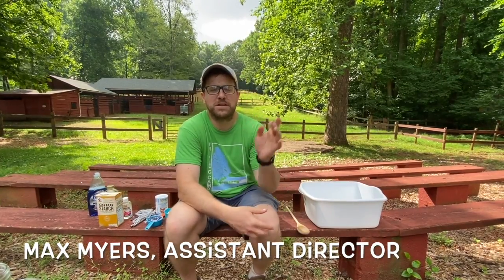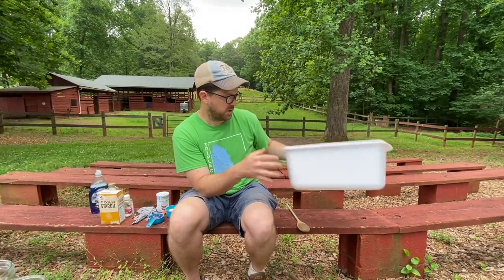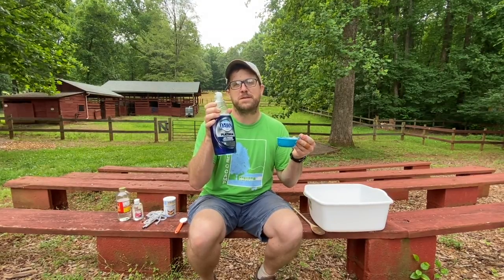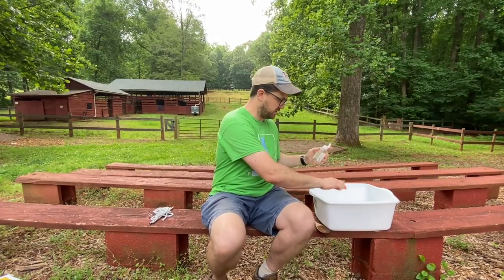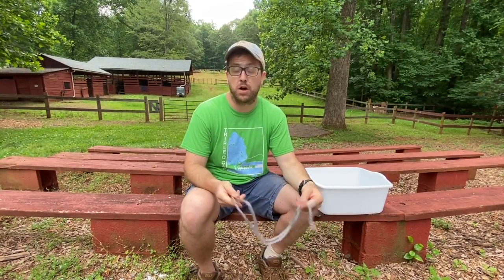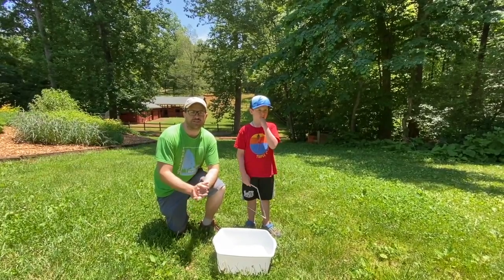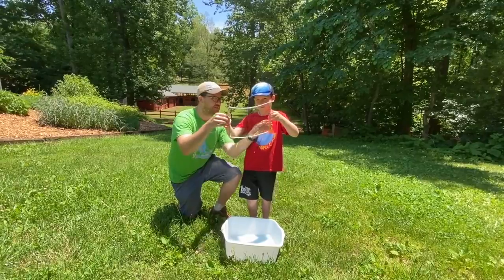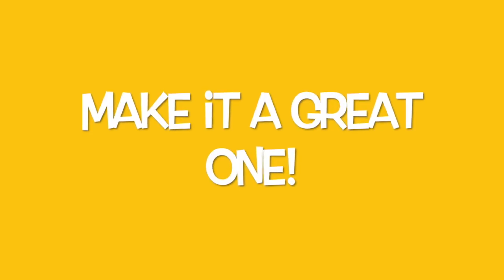Bubbles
Max makes homemade bubbles.